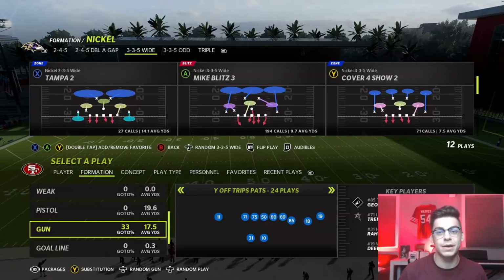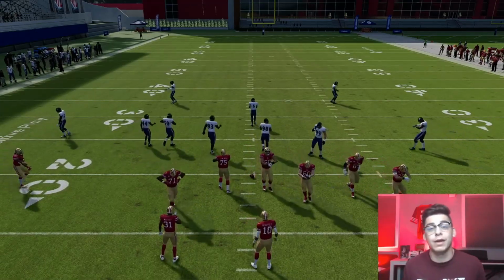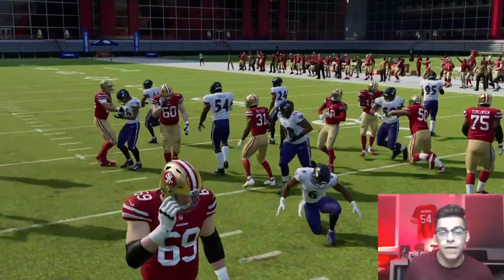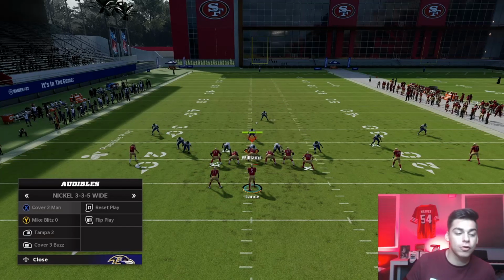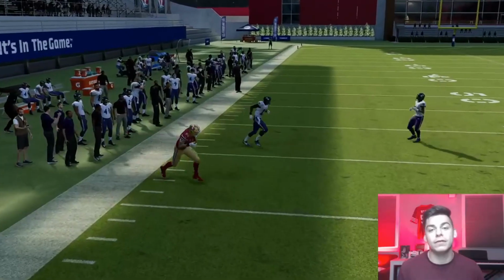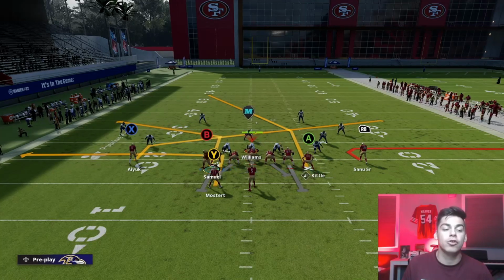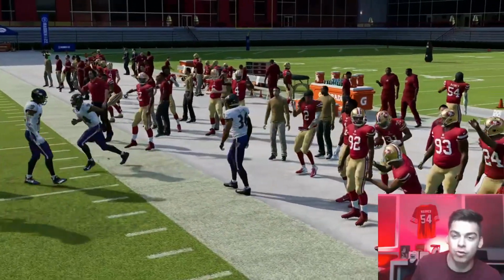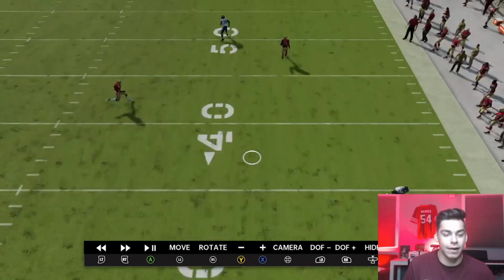The Greatest Y Off Trips Pats Video Ever Made (U Trips)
Timestamps
0:00 Intro
0:22 Written Version of Ebook
0:46 Personnel
1:19 Audibles
1:56 One Play Touchdowns
8:44 Runs/WR Screen Gadget Play
10:50 Curl Flats
14:13 Pats Y Out
15:57 Y-Option Wheel
19:45 Scat
23:14 Pats Slot Out
27:13 TE Whip
29:41 HB Sluggo
31:06 TE Deep Out